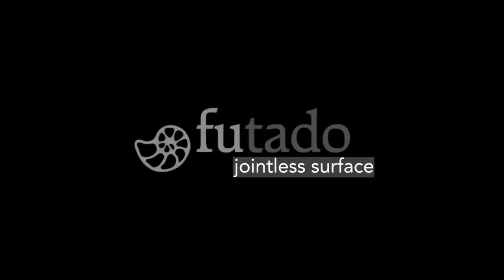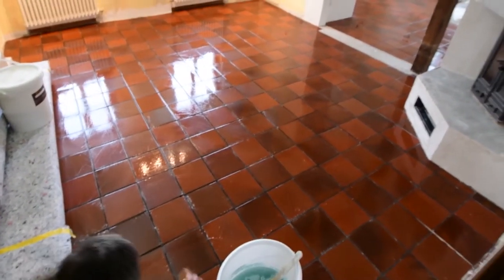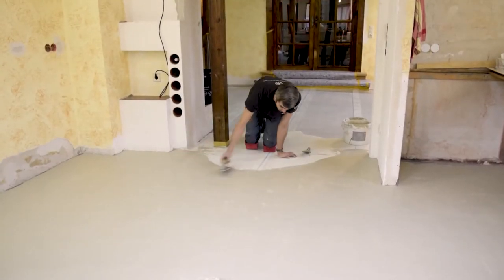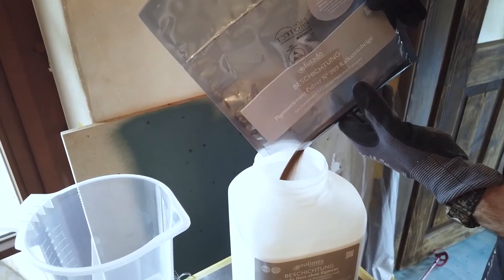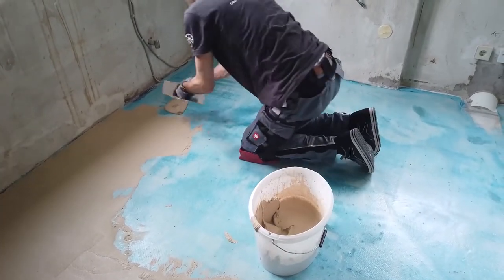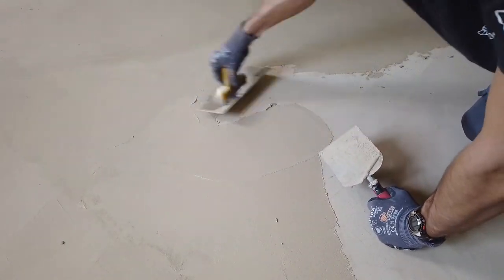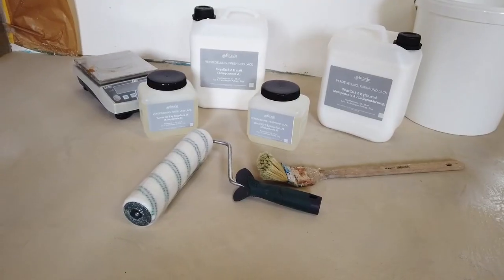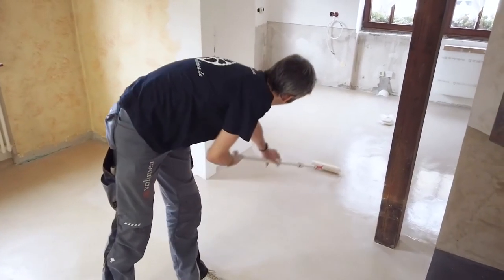futado by Volimea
How does futado work?
Application made easy. futado reconciles a wide range of requirements. The filler can be easily applied to tiles. The result is seamless, non-slip and easy-care surfaces - ideal for individual surfaces in all living areas, kitchens and bathrooms or in your business premises.